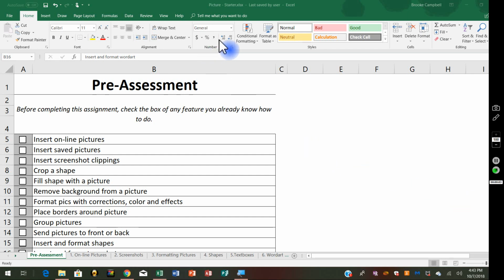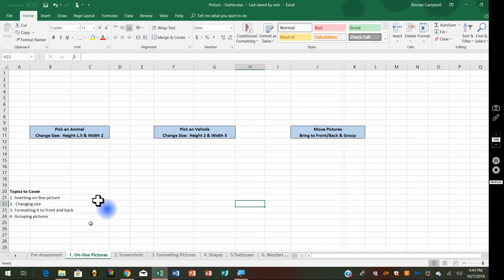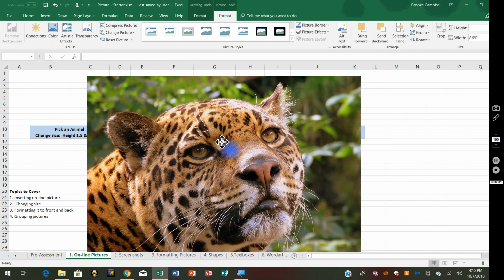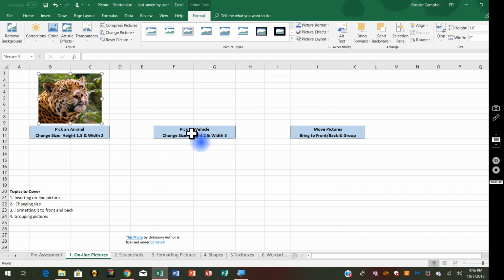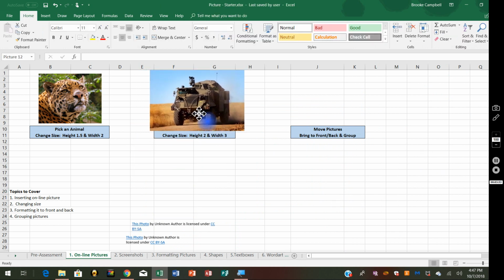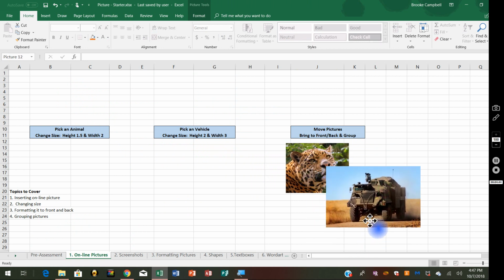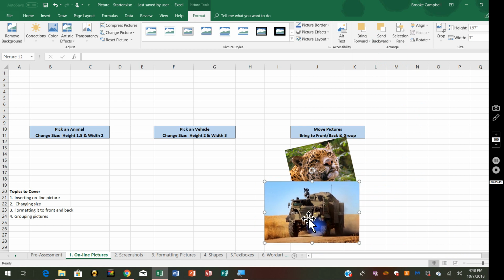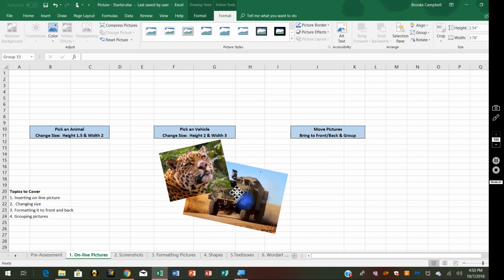Excel Pics Part 1